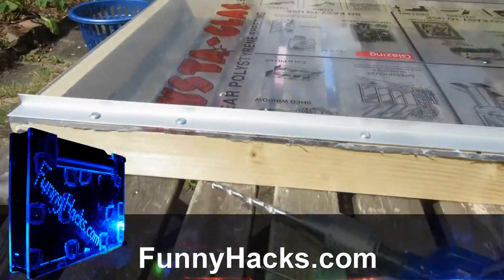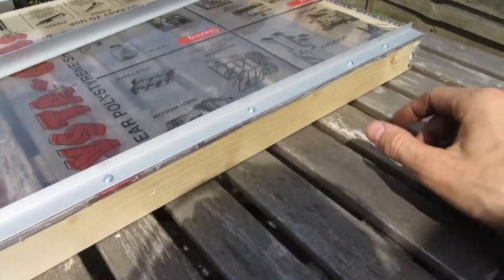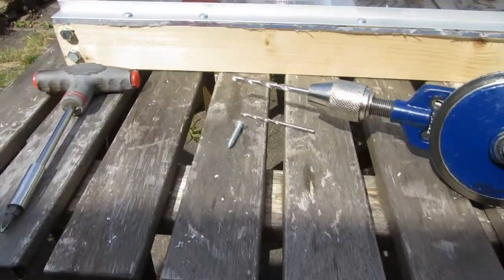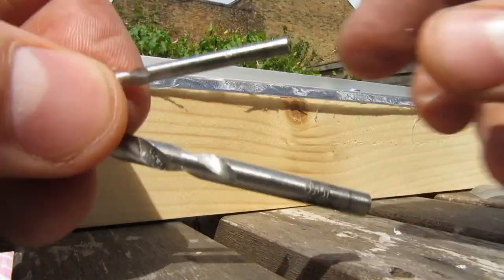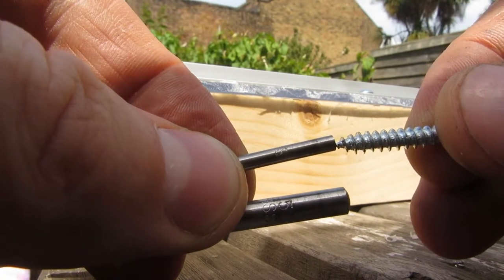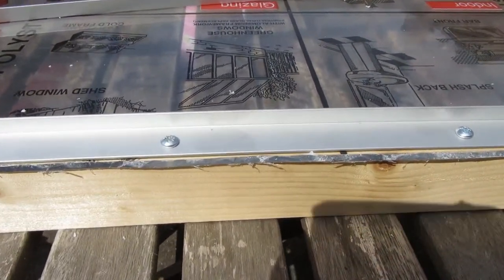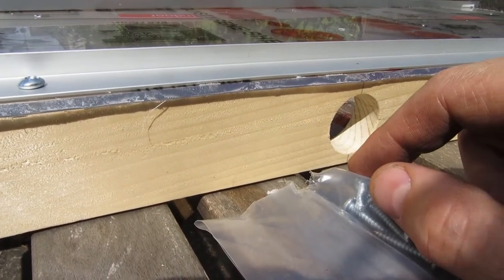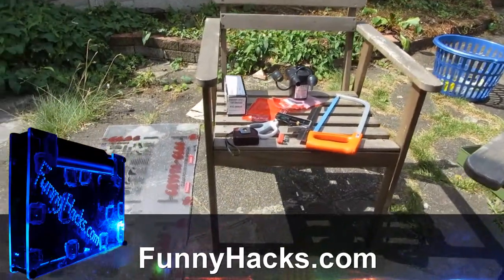Air Hockey build part 2 - Sides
Today I've been working on the sides of the air hockey table. This took a bit longer than the rest of the sides should take since today I spent some time making decisions about how I want to proceed.

There's a lot more left to do, but the idea is really looking promising now.